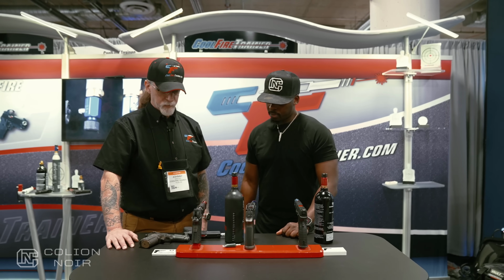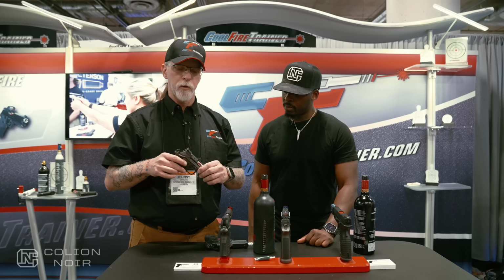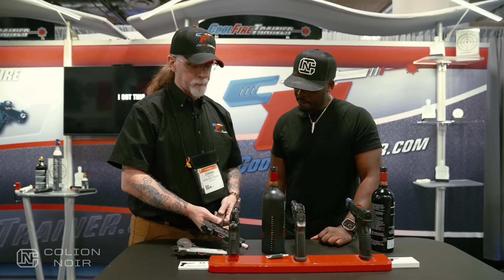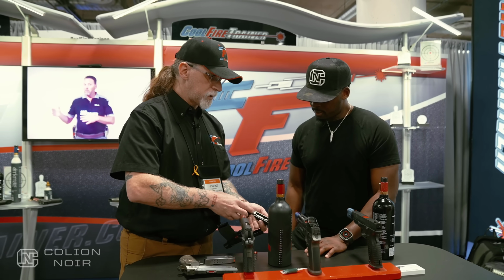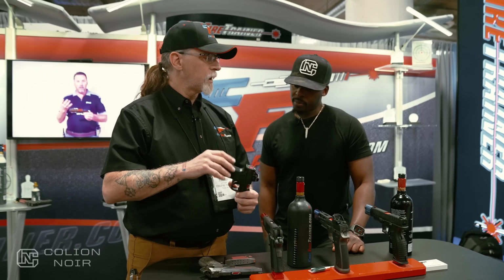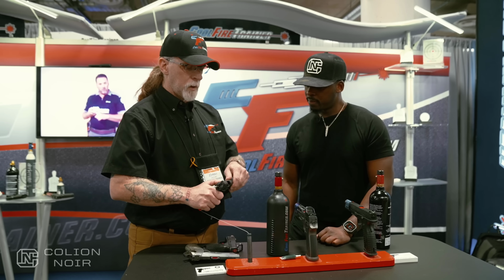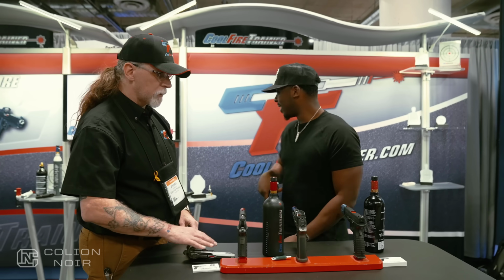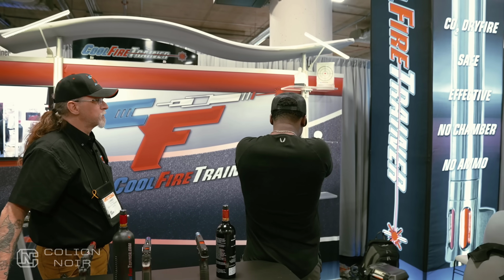This Affordable Firearm Training System Simulates Real Recoil In Your Actual Pistol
Cool Fire Trainer Review

The CoolFire Trainer conversion barrel is a revolutionary product that offers a unique training experience for gun enthusiasts and professionals alike. This conversion barrel is designed to fit onto your real pistol and is powered by commonly available and inexpensive CO2. This allows you to train with realistic recoil and action reset, which airsoft guns, pellet guns, and "clicking" non-guns simply can't compete with.

One of the major benefits of the CoolFire Trainer conversion barrel is its realistic training experience. By pressing the actual trigger, tracking the actual sights, and gripping the actual pistol grip to control the recoil of each shot, you'll be able to train in a way that feels just like the real thing. This level of realism is unmatched by other training options, making it an ideal choice for those looking to improve their shooting skills.

Safety is always a top priority when handling firearms, and the CoolFire Trainer conversion barrel takes this into consideration. By removing the live barrel from your firearm, there is no chamber and therefore no way to introduce live ammunition. This eliminates the risk of accidental discharge, making it a safer option for training.

Another major benefit of the CoolFire Trainer conversion barrel is its cost-effectiveness. With up to 100 rounds for $1, your investment pays for itself by the time you finish the first CO2 tank. And yet, it offers years of use. This makes it an affordable option for those looking to train on a regular basis.

Finally, the CoolFire Trainer conversion barrel is easy to use, requiring few or no tools to convert your firearm to CO2 training, and then back again to live fire. This allows you to train anywhere, anytime, making it a convenient option for those with busy schedules.

In conclusion, the CoolFire Trainer conversion barrel is a revolutionary product that offers a unique training experience for gun enthusiasts and professionals alike. With realistic recoil and action reset, safety features, cost-effectiveness, and easy conversion, it's a great option for those looking to improve their shooting skills. Whether you're a seasoned pro or just starting out, the CoolFire Trainer conversion barrel is an excellent choice for your training needs.